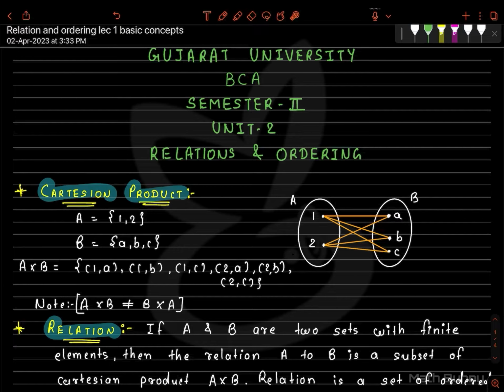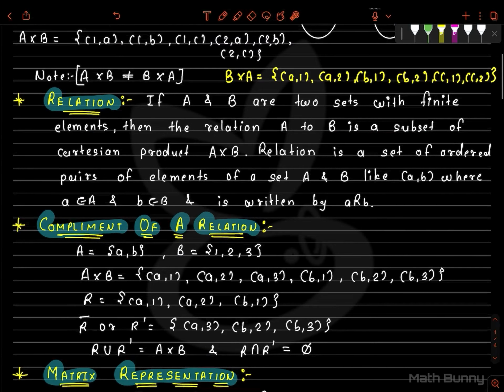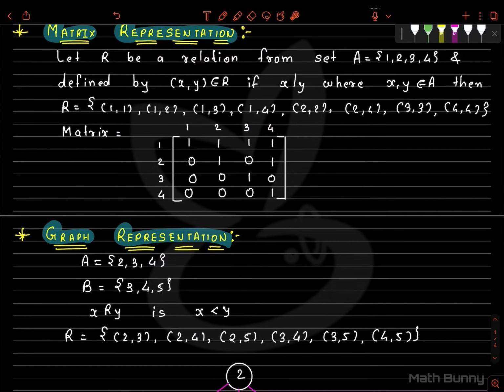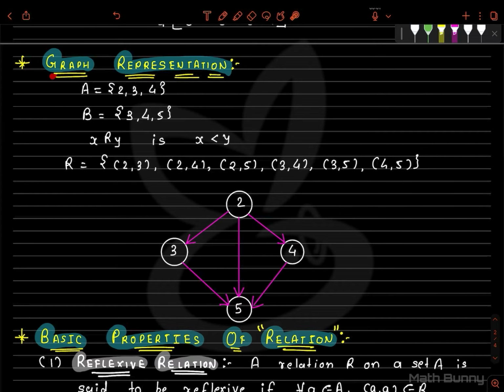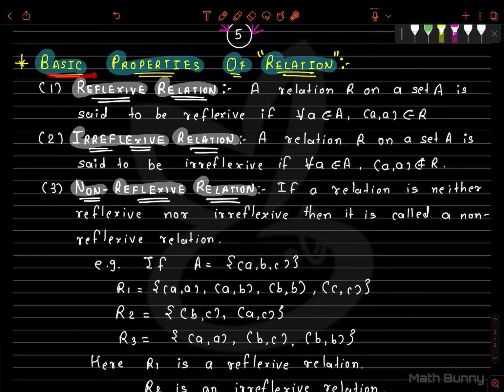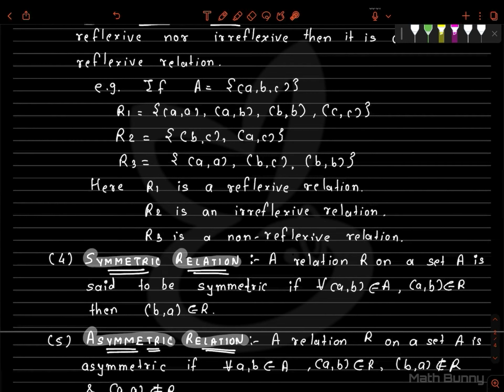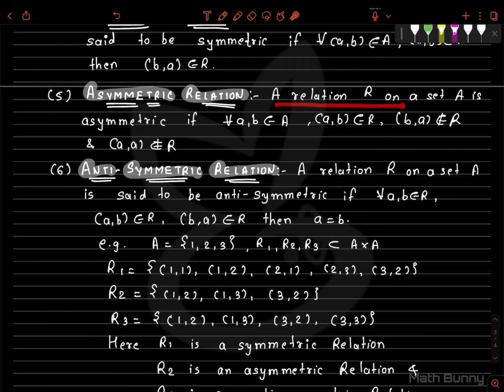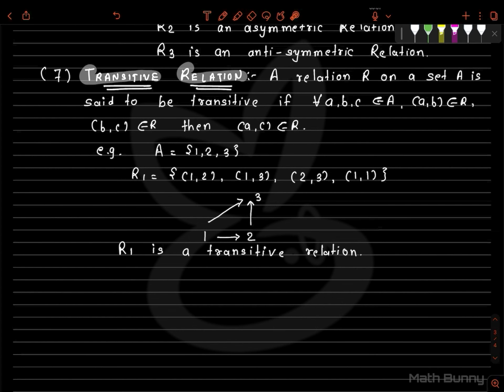Basic Concepts of Relations (Discrete Mathematics)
Gujarat University, BCA, Semester II, Unit II